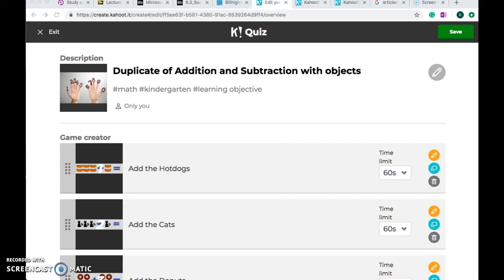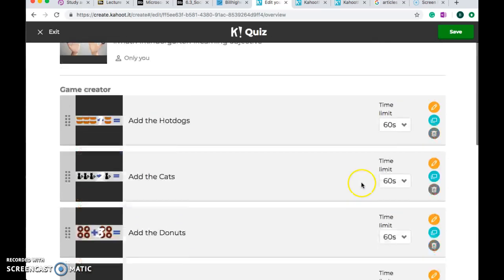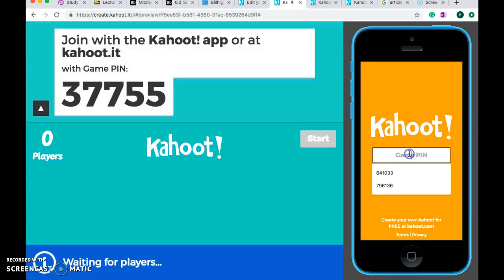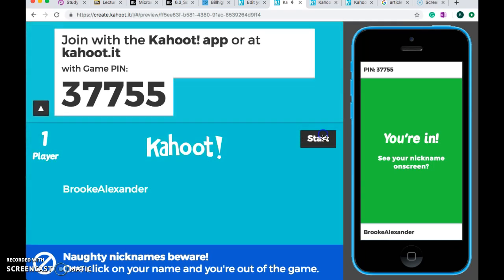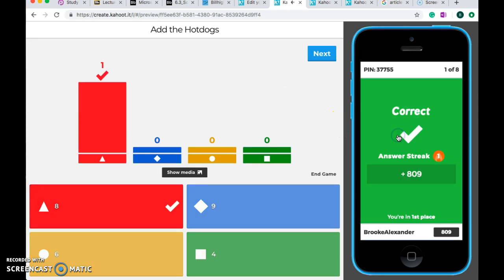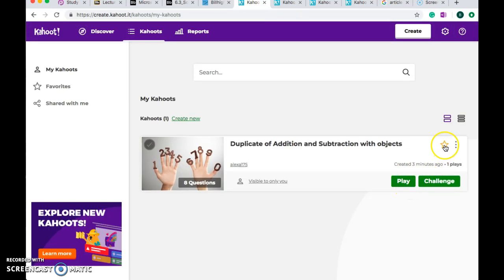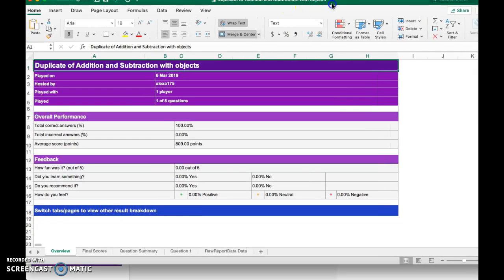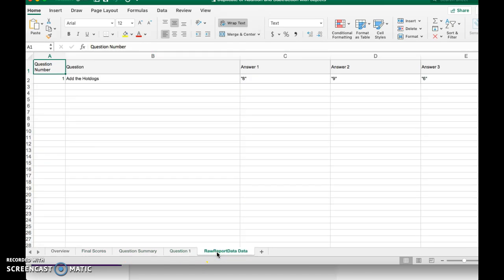Kahoot Assesment Tool